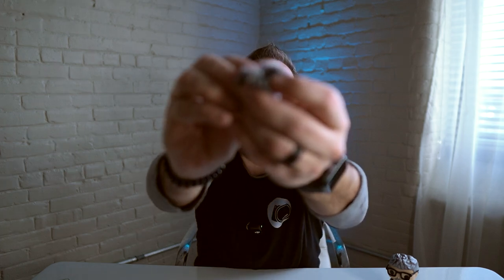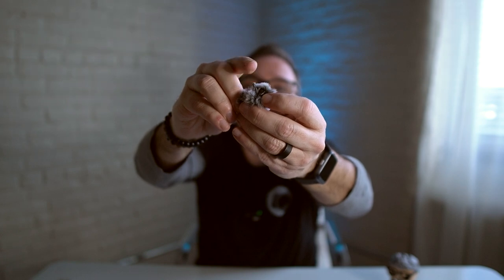Using the DJI Mic ver 2: Is It Worth the Hype? PART 2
PART 2 - this video, we're diving into the world of professional-grade sound with the DJI Mic 2. Join us as we unbox this sleek and powerful microphone, designed to take your filmmaking and content creation to new heights.

Throughout this simple review, we'll explore every aspect of the DJI Mic 2, from its design and build quality to its performance in various recording scenarios. Whether you're a vlogger, filmmaker, or content creator, you'll discover how this microphone enhances the clarity and richness of your audio, ensuring that your audience hears every word and sound with pristine precision.
Join us as we unbox the DJI Mic 2 and share our honest impressions and insights. Get ready to elevate your audio game and unlock new possibilities for your content creation journey!
Let's embark on this audio adventure together with the DJI Mic 2!